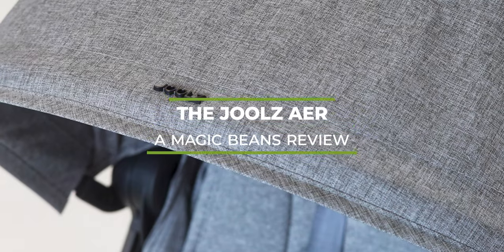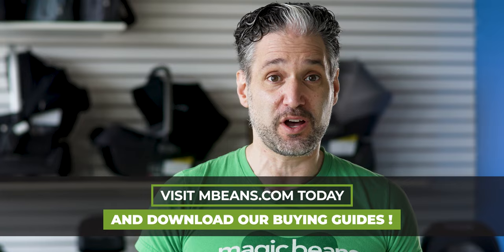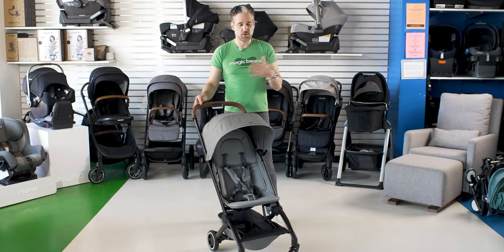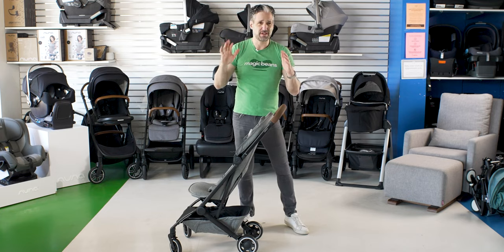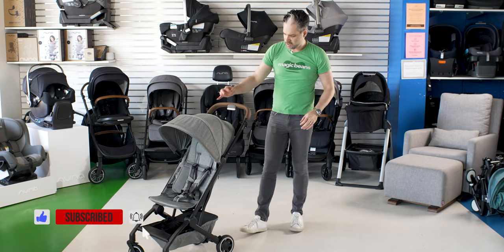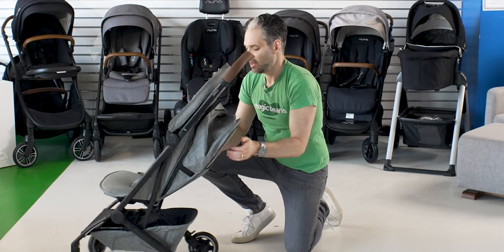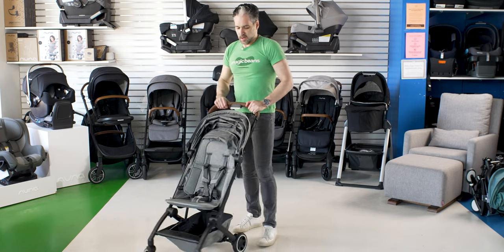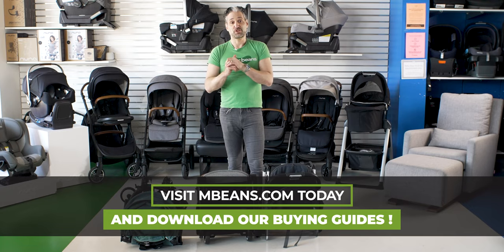Joolz Aer Review | Lightweight Travel Strollers | Best Strollers 2021 | Magic Beans Reviews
In this video, Eli reviews the Joolz Aer compact stroller. Comparable to a BabyZen Yoyo2 or UPPAbaby Minu in size, the Joolz Aer is a great option for travel and saving space in your truck for day-to-day errands. It offers a more sleek look than most travel strollers and even has an adjustable seat recline and extendable canopy to keep your child more comfortable in the stroller! Air mesh in the reclined seat and canopy promotes airflow to keep your little one from getting hot and stuffy in the summer heat.

Any questions? We'll match you with the perfect stroller for your family and lifestyle.